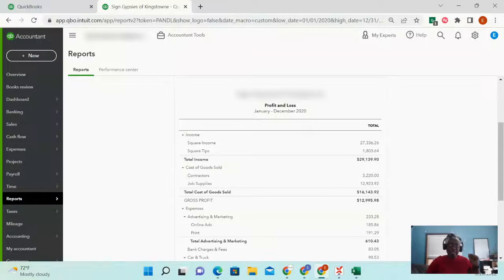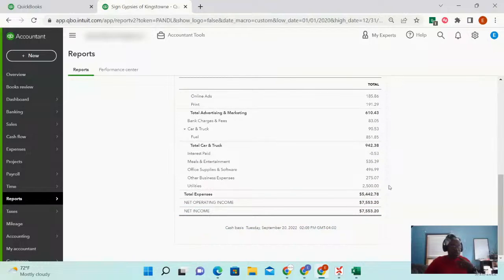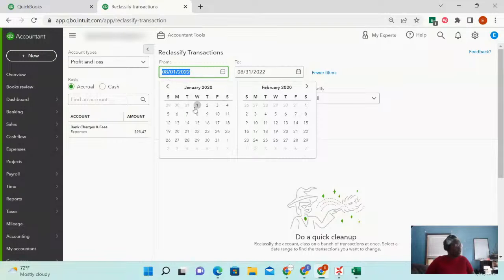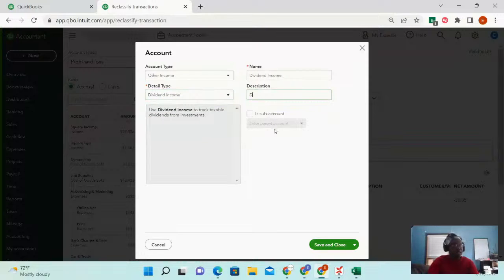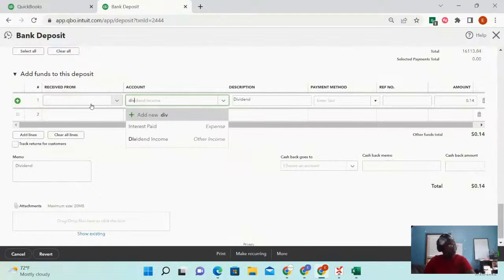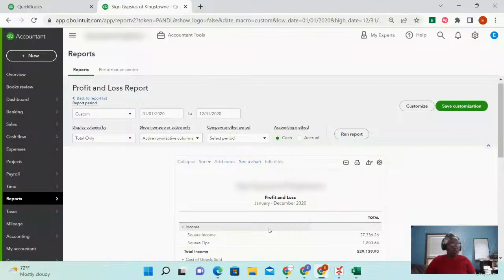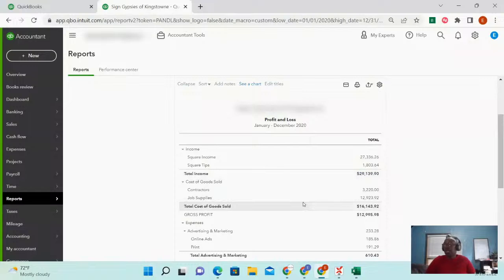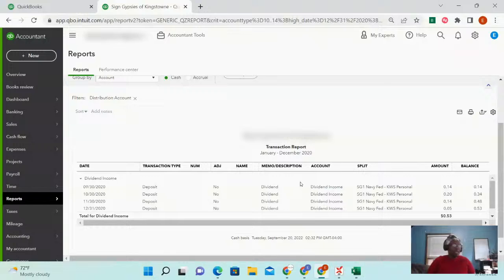Live Demo of QuickBooks Online